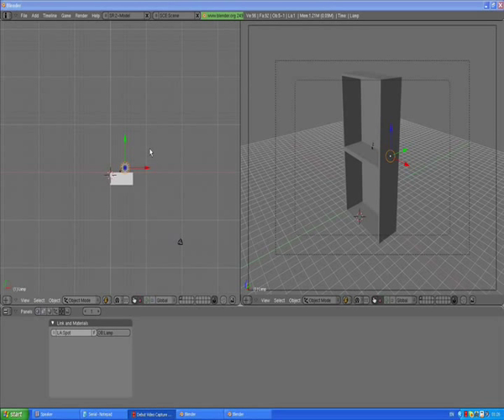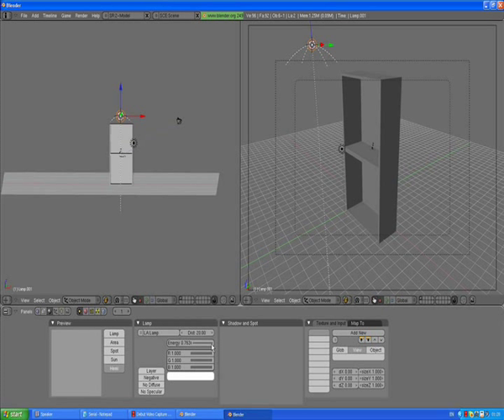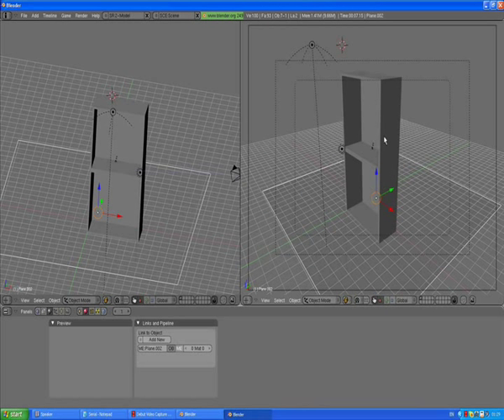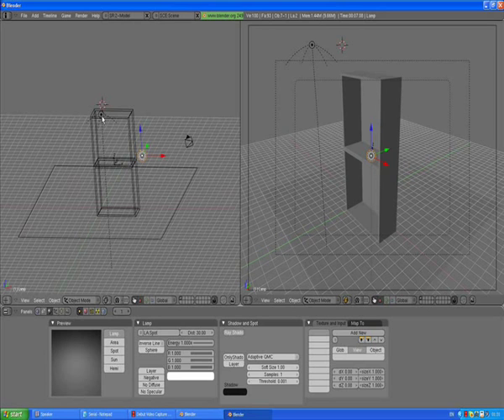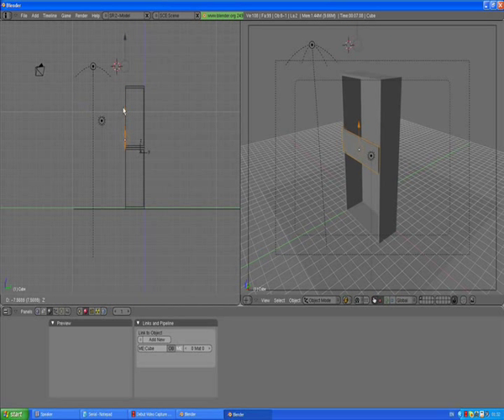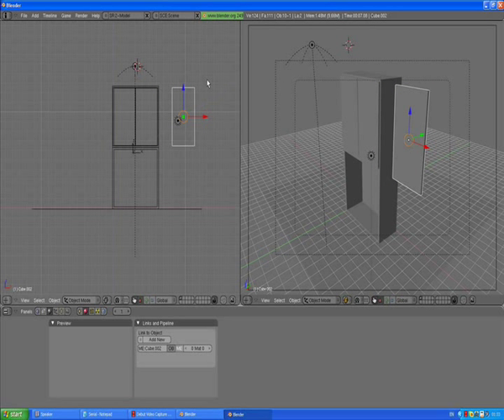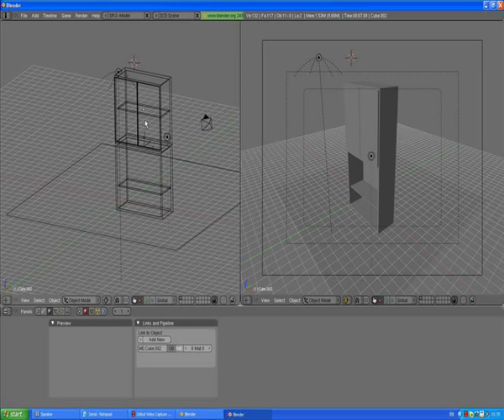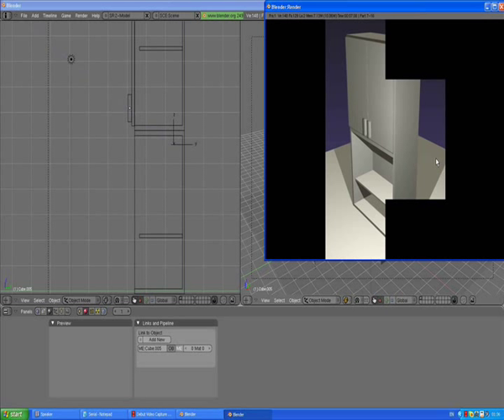Blender-modeling interior tutorial 2(furniture)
second part of tutorial